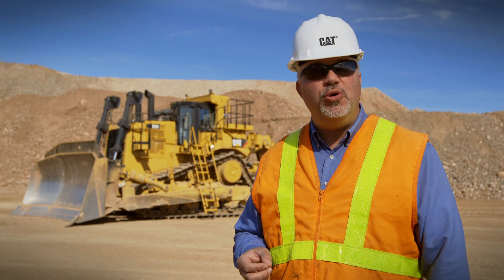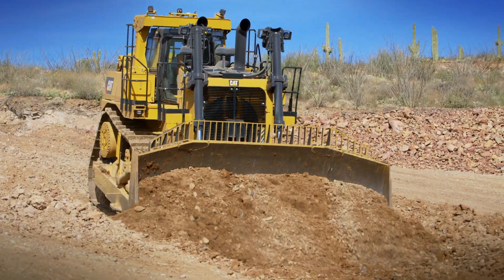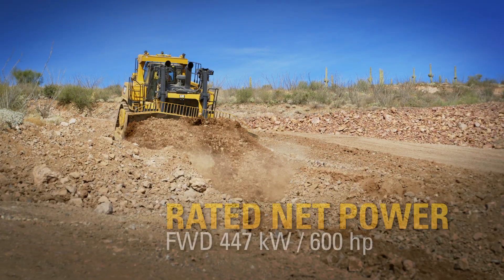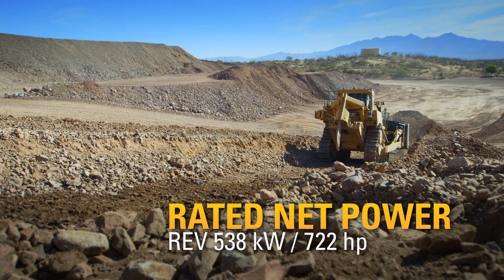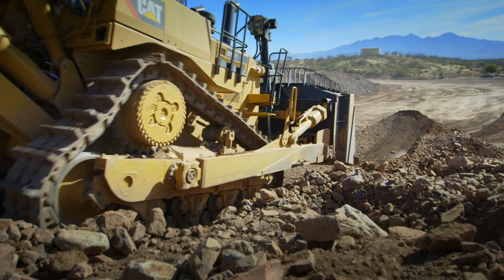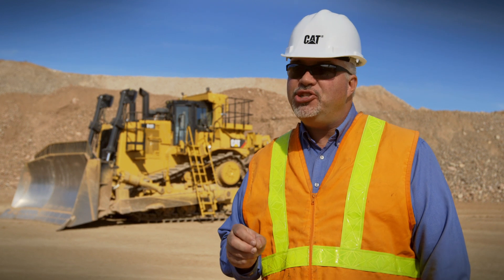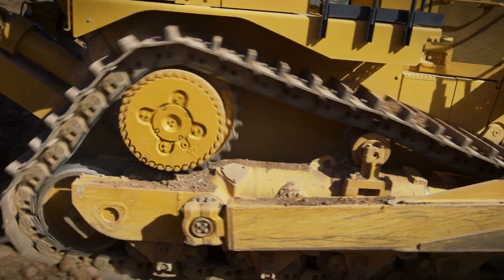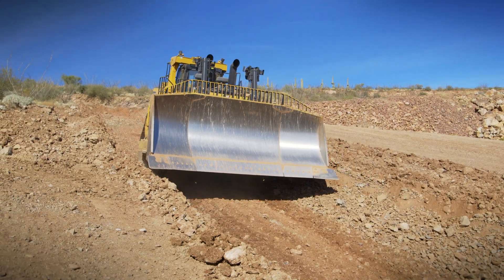Cat® Large Dozers — D10T2: Power Management Strategy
The D10T2 is designed to maximize productivity while increasing fuel efficiency.  Advanced engine controls automatically switch engine power settings based on the direction of travel and can deliver up to 20 percent more power in reverse. Combined with the latest load-sensing hydraulics technology, the D10T2 maximizes the material moved for every drop of fuel burned.